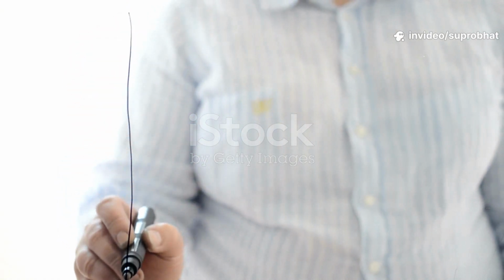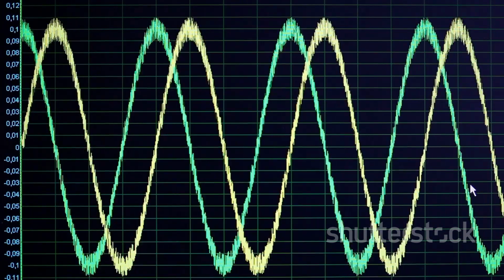Demonstration of a forced oscillator using LDR sensor and basic electrical components